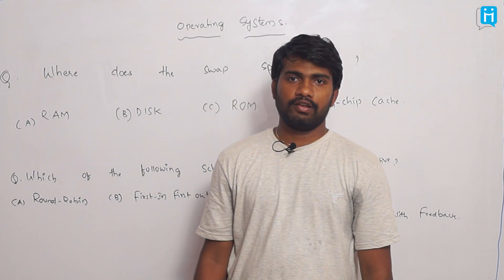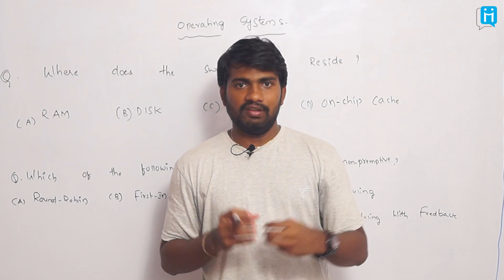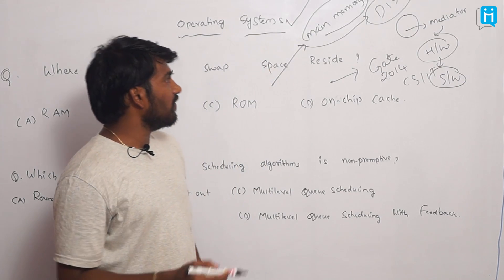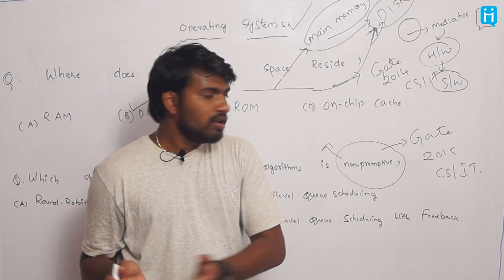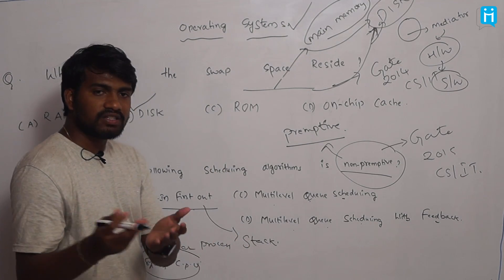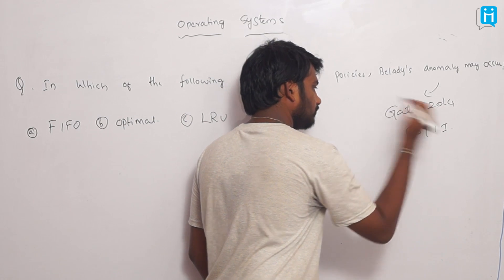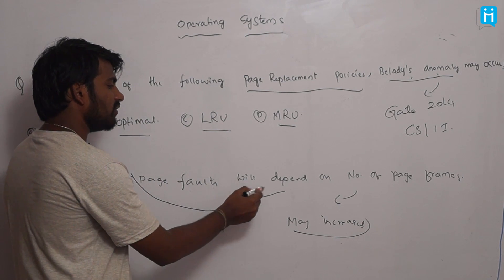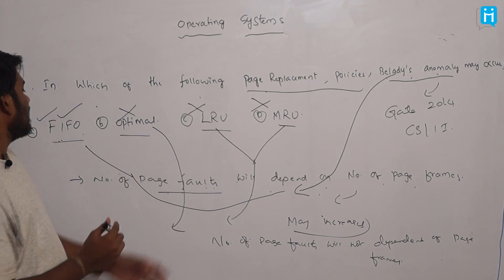GATE Operating System Questions Computer Science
Faculty at mymirror.in explains GATE Operating Systems Questions in Details. Mymirror.in is an online GATE Exam Preparation platform with one to one and personalized mentorship. Study Plan Prepared By Mentor. Motivational Coach and lots of benefits like online doubt clarification Board. Register Yourself at mymirror.in